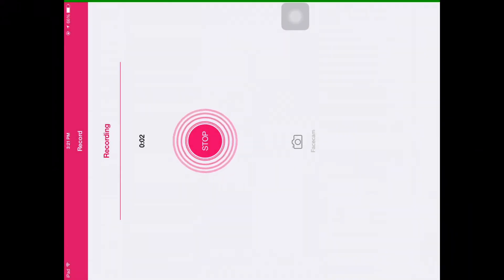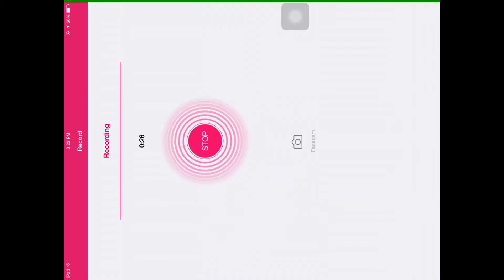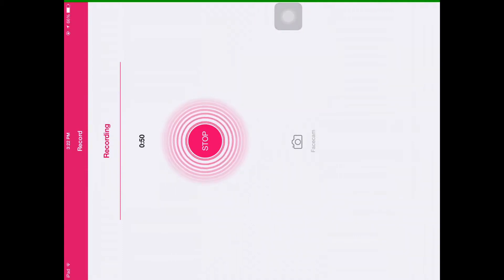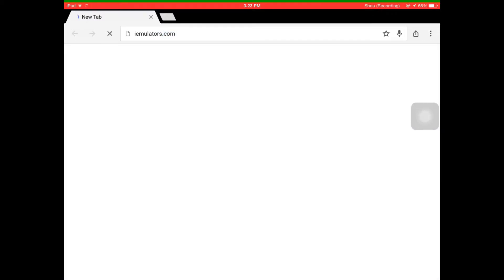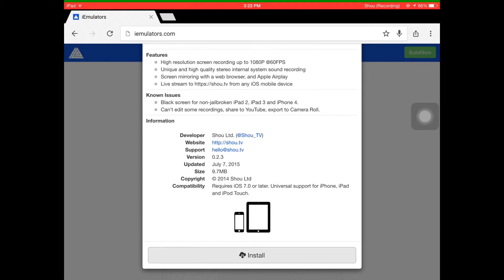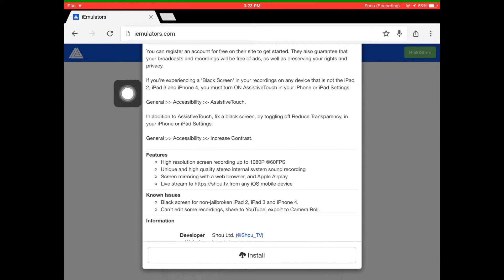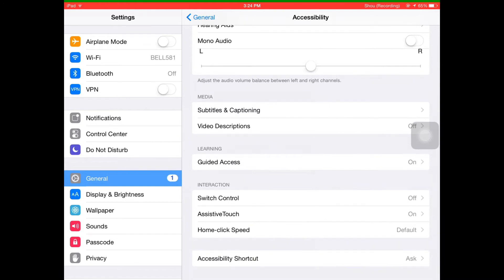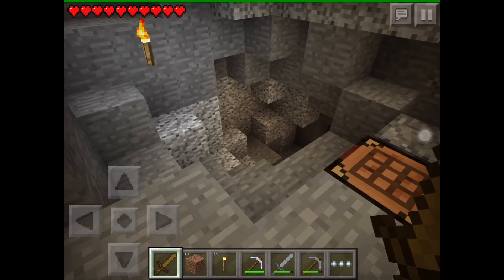Screen recorder for iOS! (How we record our videos!)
This is a short video on how we record our videos.